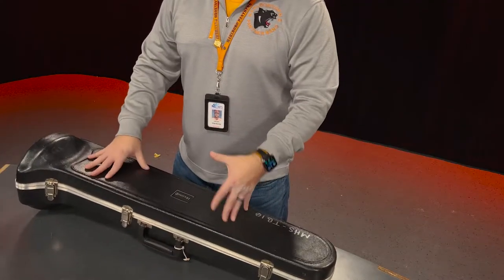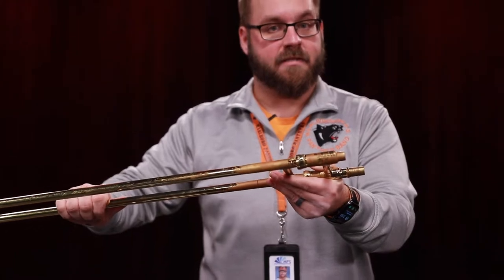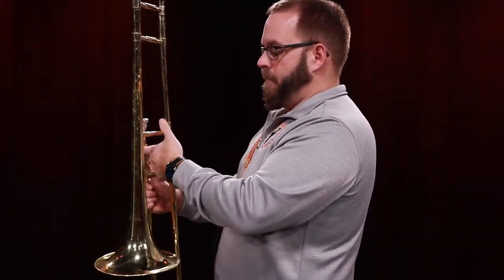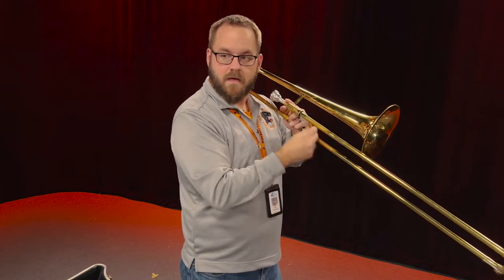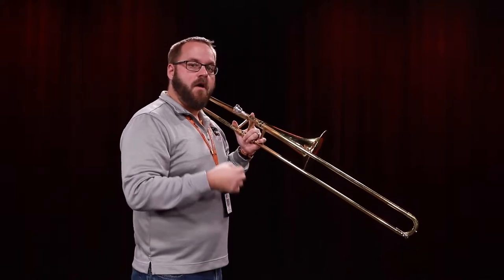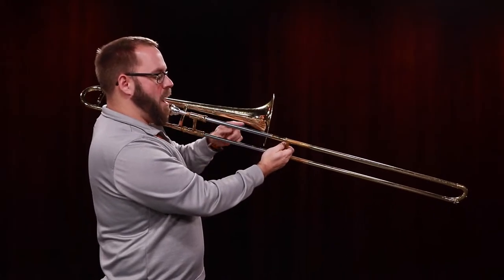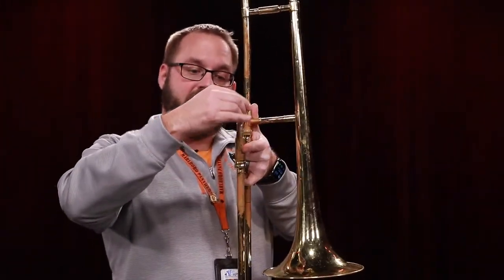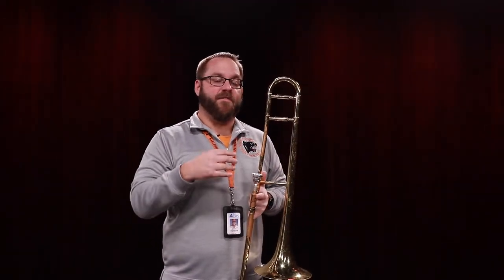How to Play the Trombone | Band Fundamentals at Marlborough High School